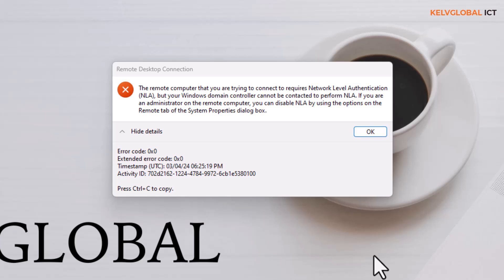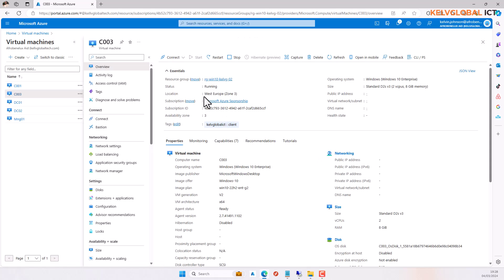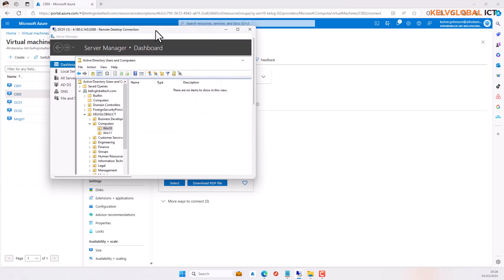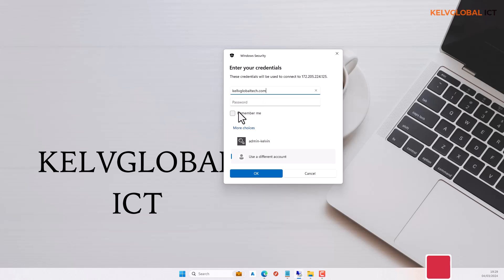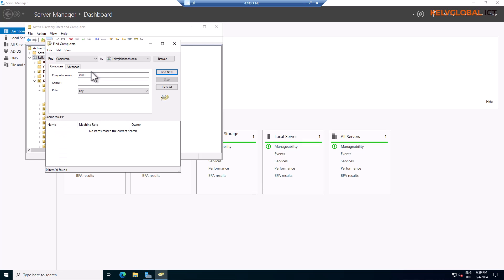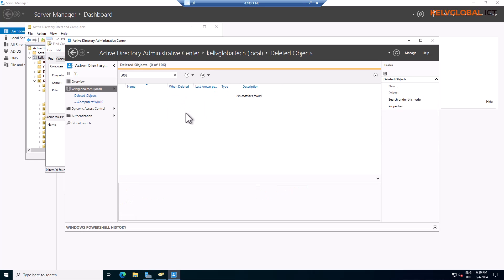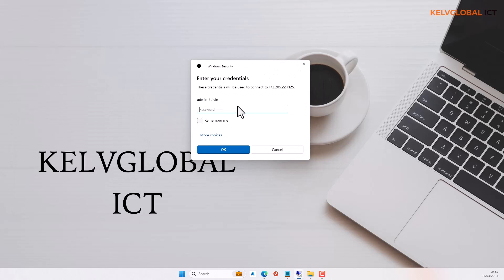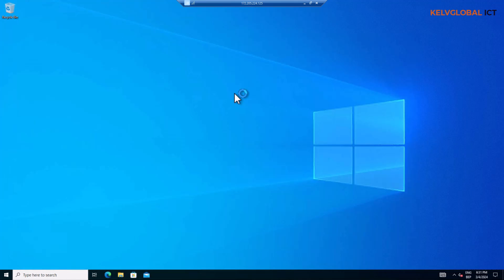Fix : The Remote Computer That you are trying to connect to requires Network Level Authentication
Fix Azure RDP connection error.

Fix The Remote Computer That you are trying to connnect to requires Network Level Authentication (NLA), but your Windows domain controller cannot be contaced to perform NLA. If you are an administrator on the remote computer, you can disable NLA by using the options on the Remote tab of the system properties dialog box.